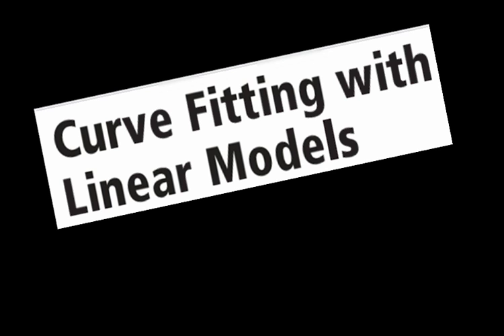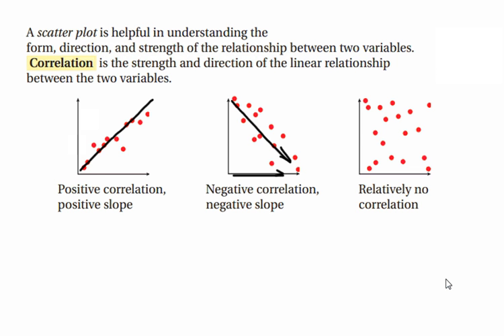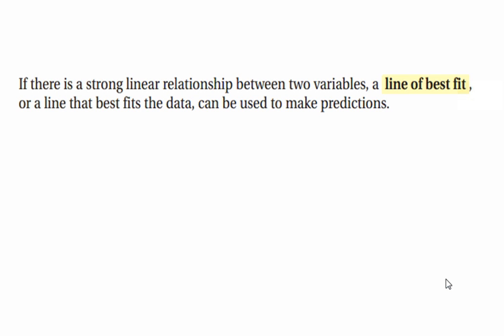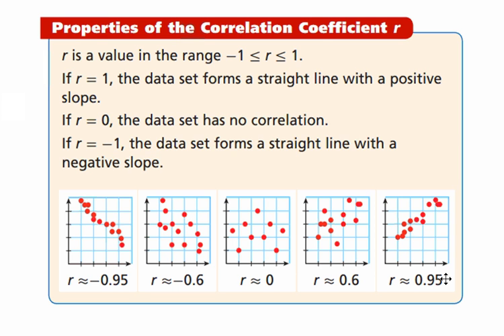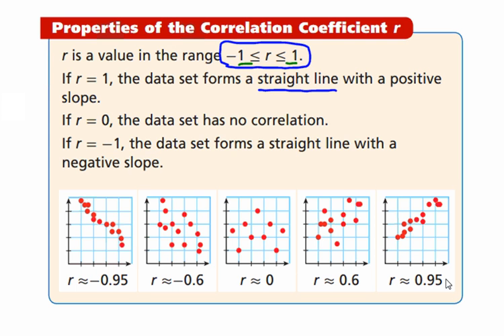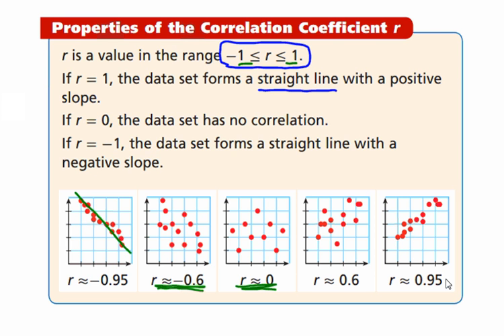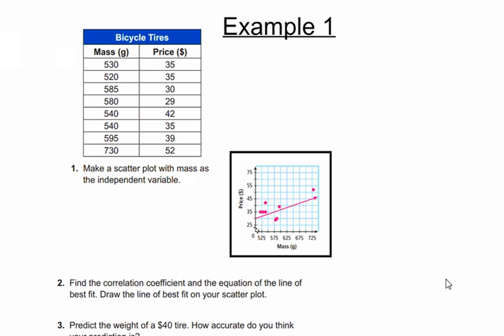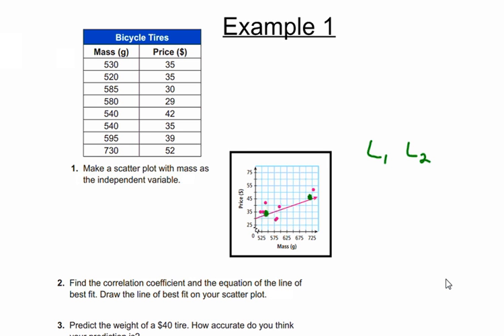Curve fitting Sec 1 4